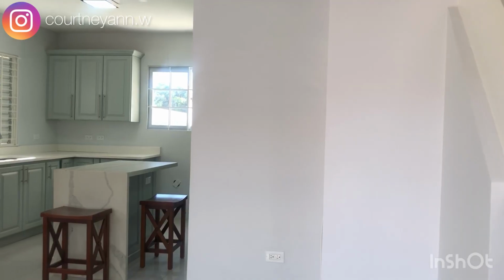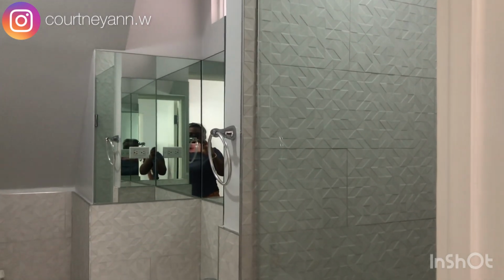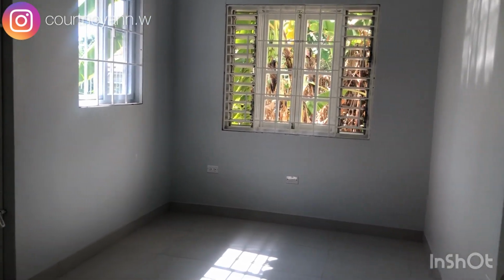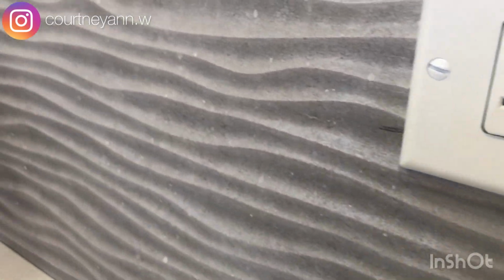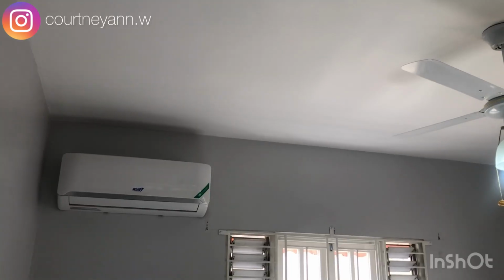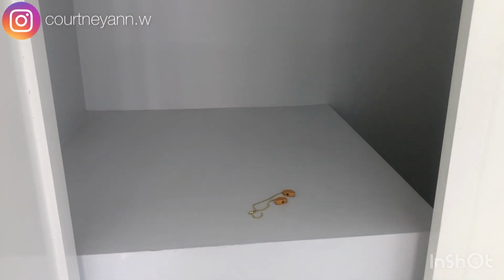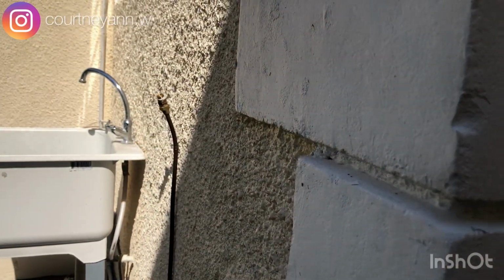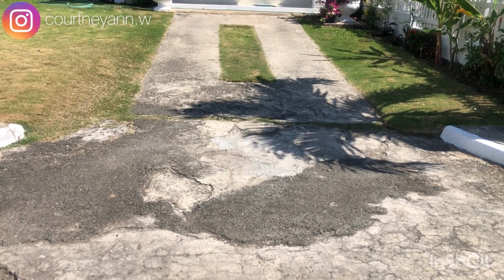Inside this $1300 USD Rental | Newly Renovated | Houses in Kingston for RENT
Today I’m presenting a brand new reno project located in the Mona. This rental property is designed so nicely I was truly impressed. Located in the heart of Mona this home is located near several areas like Sovereign Center, two major Jamaican Universities, Plazas, and more. This 3 bedroom townhouse comes with lots of views, a cool climate, and character.

🏡House Specs
Cost for Apartment RENTAL: $1300 USD

Apartment:
3 bed
2 Bath

Electronic Gates
Two water tanks
Outdoor Washing Space
Porcelain Tiles
Screened Windows
Two parking spaces per unit
In-Unit Laundry
A/c in each bedroom and living room
Water Heating System
Local Restaurants and schools

Realtor Info
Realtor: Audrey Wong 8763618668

Would you like me to tour your listing?